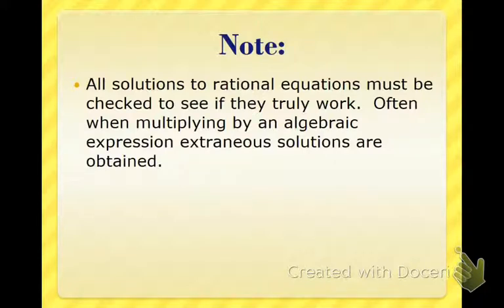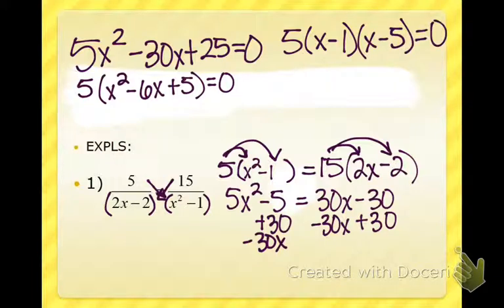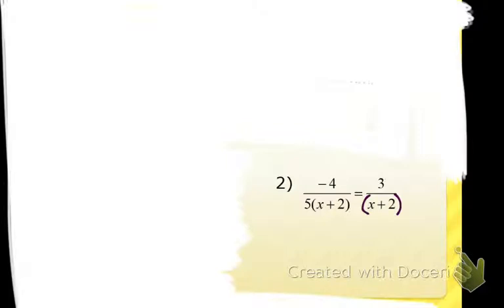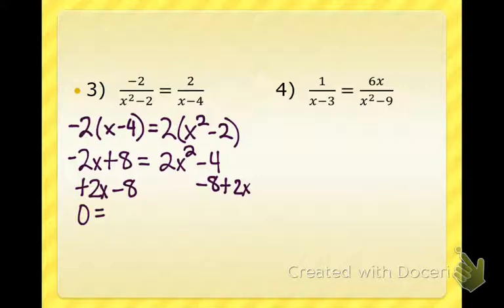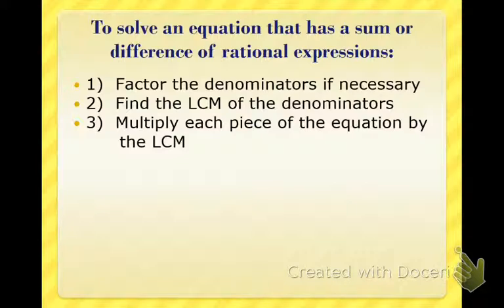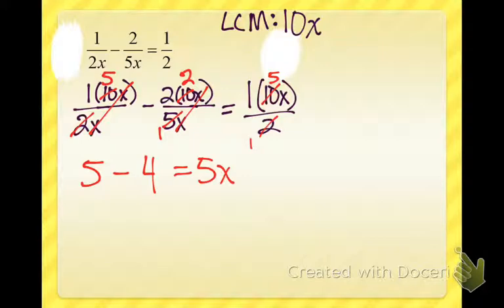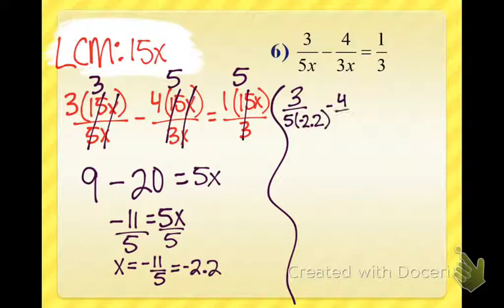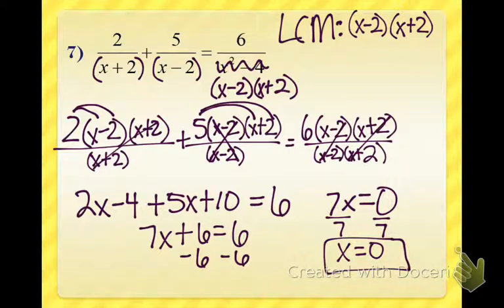Algebra II 9.6 Day 1 Notes